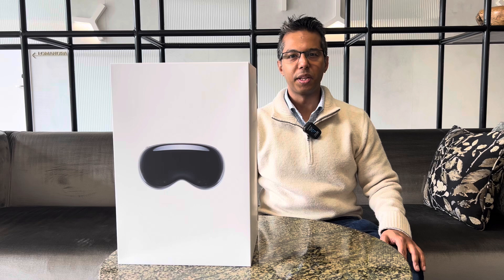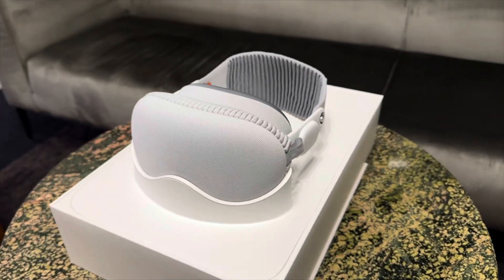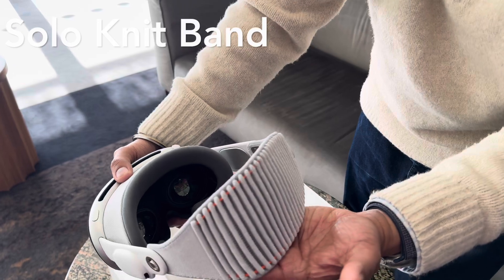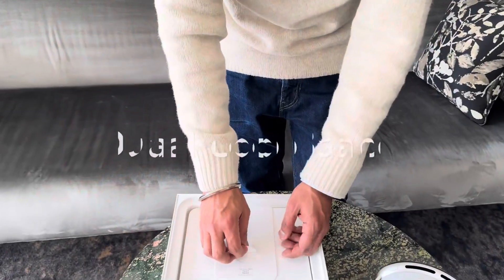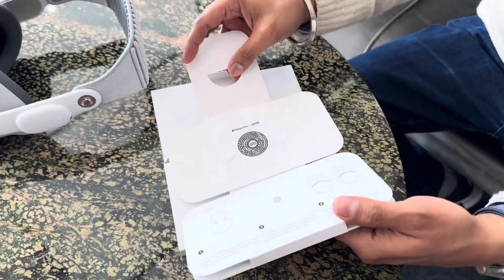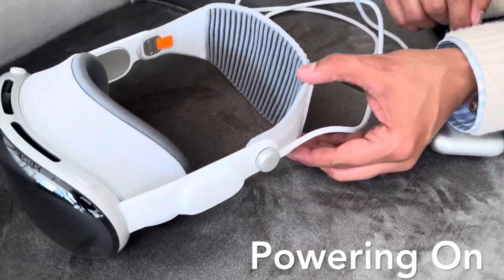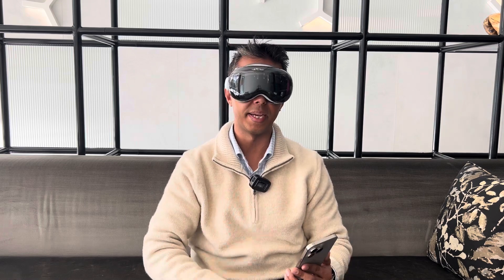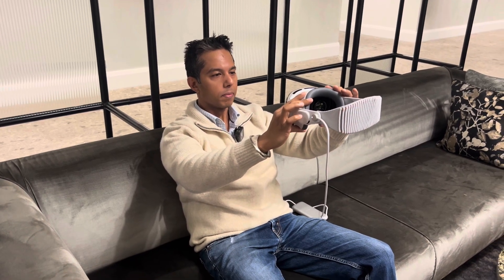Apple Vision Pro Unboxing with ZEISS Optical Inserts and Persona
Apple Vision Pro Unboxing: The Ultimate Setup with Persona & ZEISS Optical Inserts!

Welcome to our exclusive unboxing of the revolutionary applevisionpro ! 🌟 In this video, we dive deep into the cutting-edge features of Apple's latest innovation and guide you through every step of setting it up.

Join us as we:
- Unbox the Apple Vision Pro: Discover the sleek packaging and first impressions of this game-changing device.
- Explore the Persona & zeiss OpticalInserts: See how these incredible accessories enhance your experience with the Vision Pro.
- Walk Through the Initial Setup: Learn how to get your Vision Pro up and running smoothly with detailed instructions.

Whether you’re a tech enthusiast, a VR/AR aficionado, or just curious about Apple’s newest technology, this video is your one-stop guide to understanding and optimizing the Apple Vision Pro.

Drop your questions and thoughts in the comments below – we love hearing from you!

Enjoy the video and let’s dive into the future of immersive technology together! 🚀✨
 with ZEISS Optical Inserts and Persona.